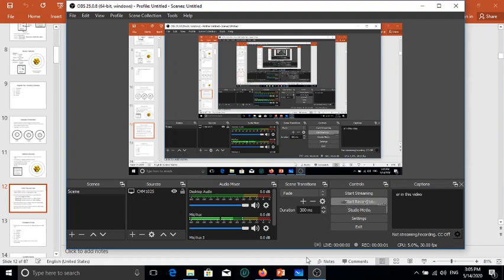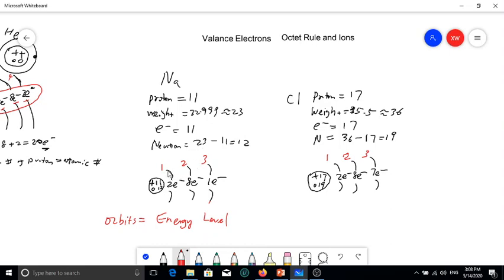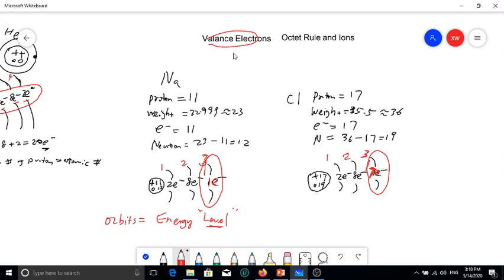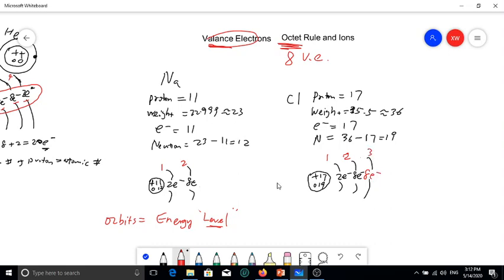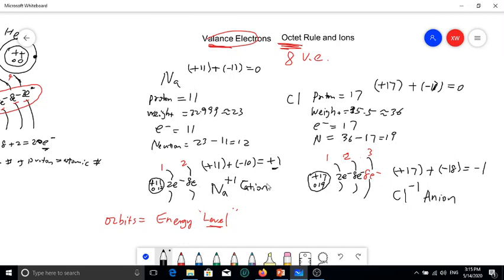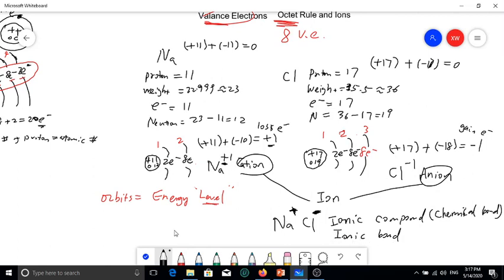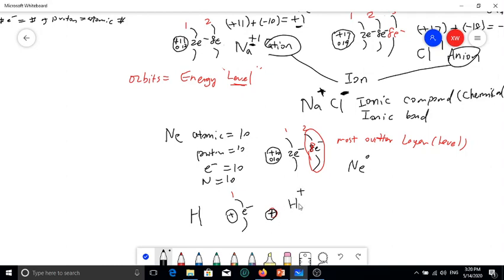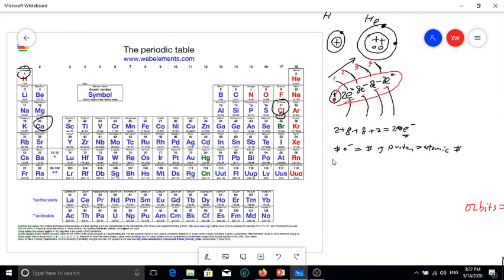Module 1 Lecture Video Valence Octet rule Ions